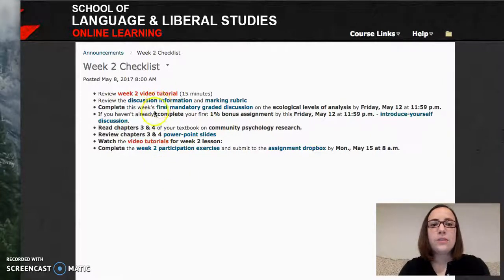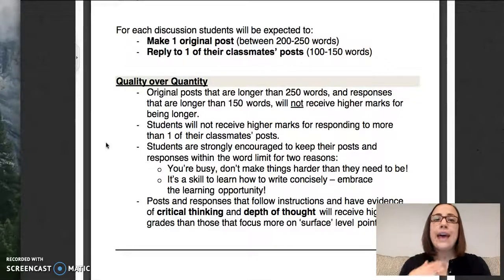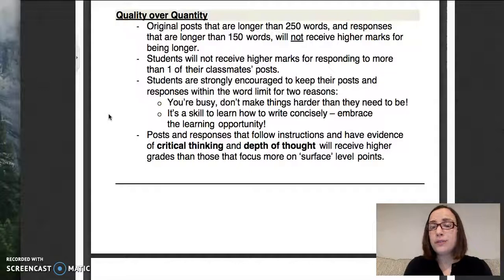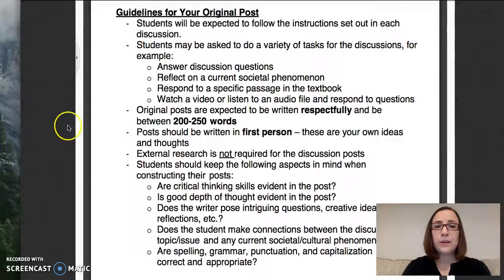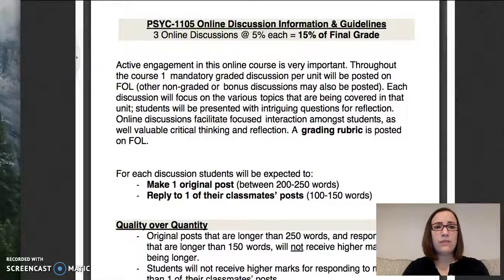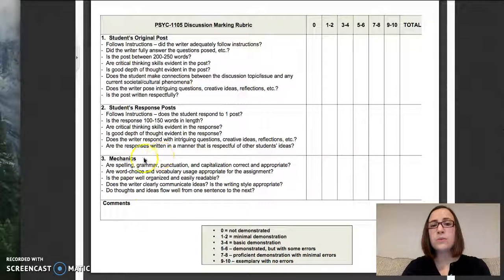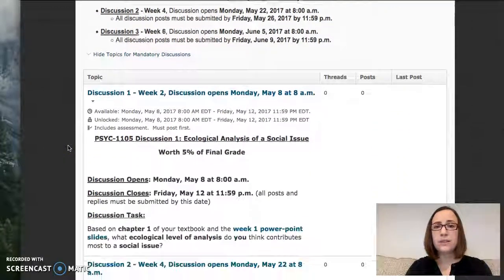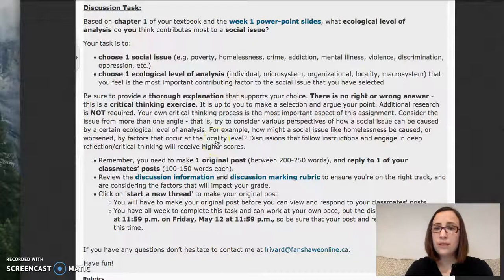Week 2 Overview Video Tutorial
This video goes over what we are looking at in week 2, including your first online discussion.